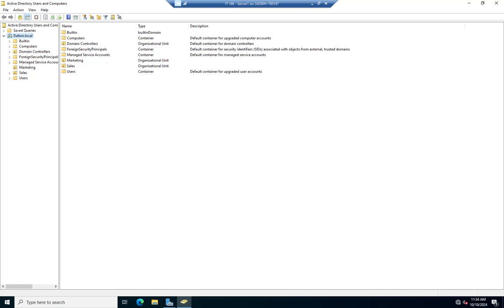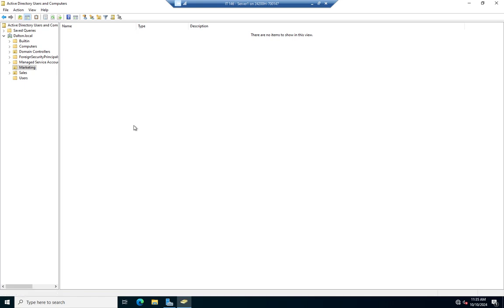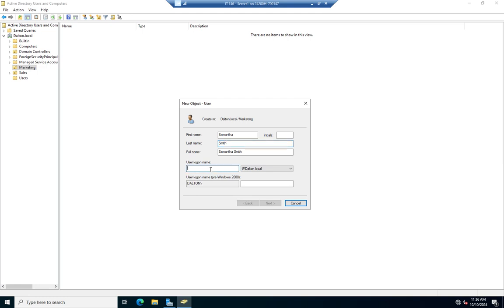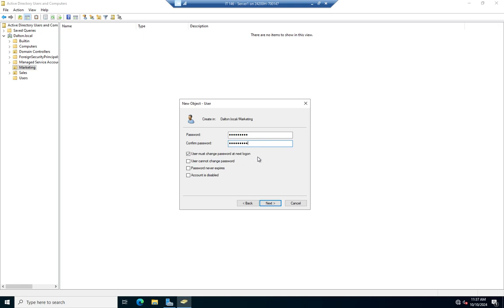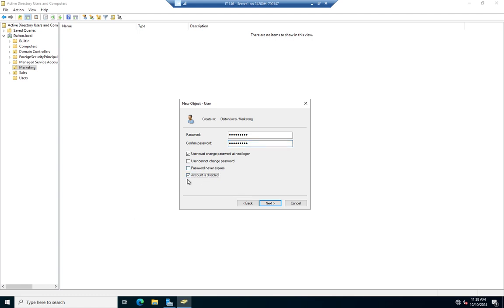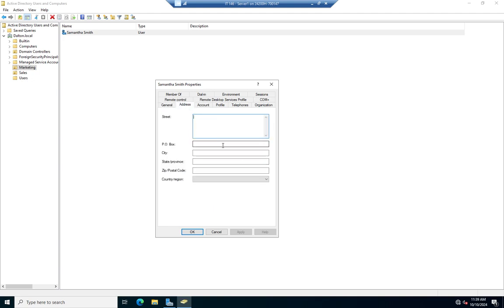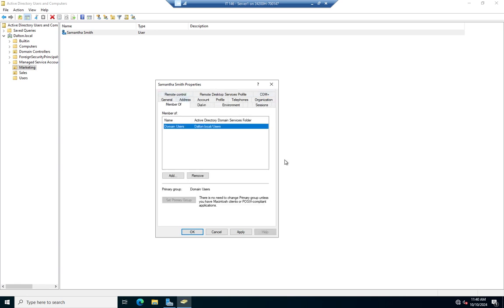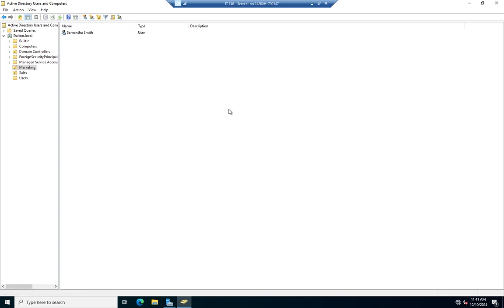Creating an Active Directory user account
This video demonstrates how to create a user account in Active Directory. It also shows how to view the account properties and points out some key settings.